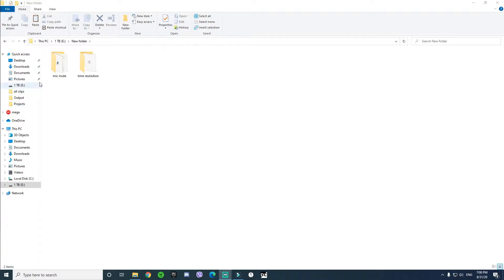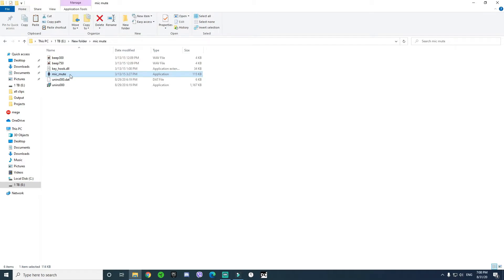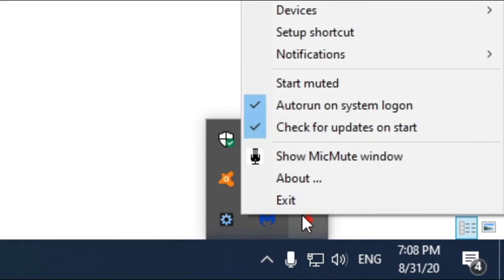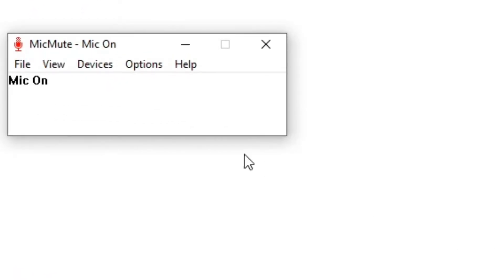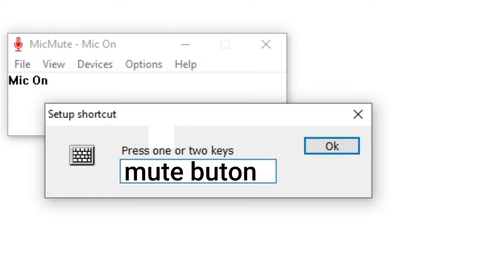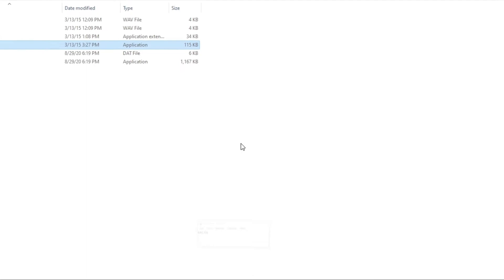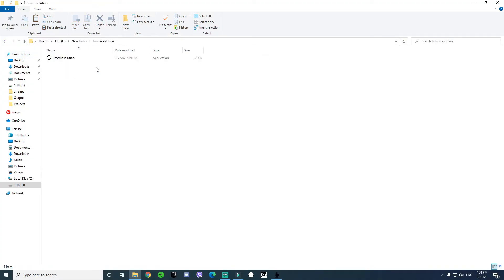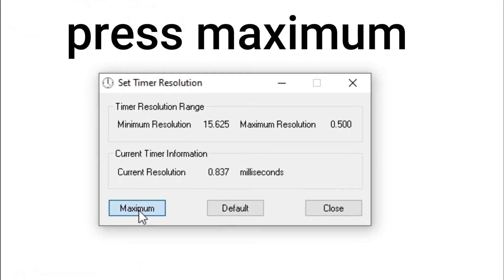2 THINGS YOU NEED TO INPRUVE YOUR SETUP (FREE)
HOW TO GET TIME RESOLUTION AND A MIC MUTE